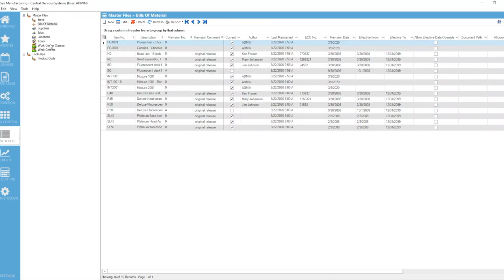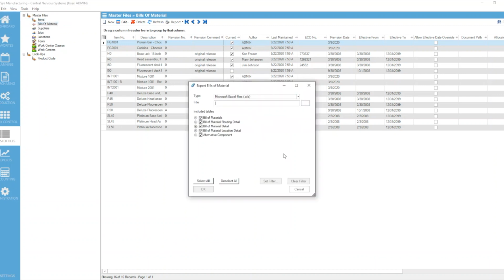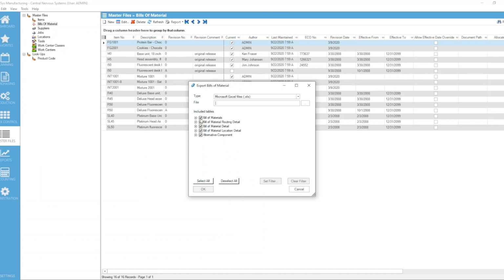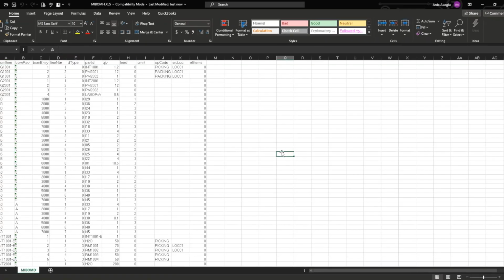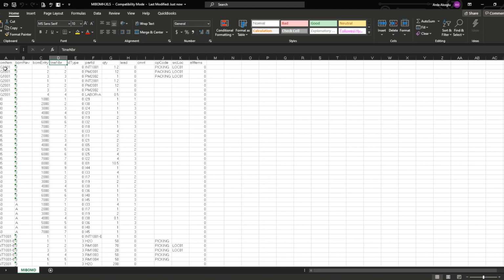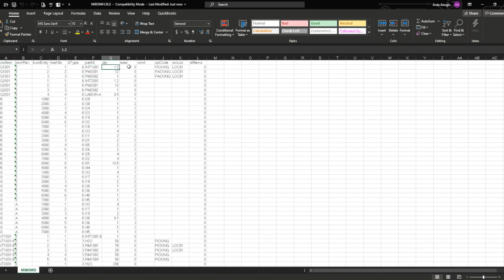MISys Tips and Tricks - BOM Detail Import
Sometimes the easier way of adding new data to your MISys is through imports.  But if you miss an important field, then all your efforts will be for nothing. One example of this is the Bill of Material details.  Watch this week’s video to make sure you don’t create more work for yourself for later.